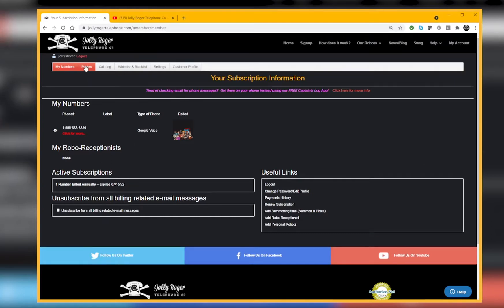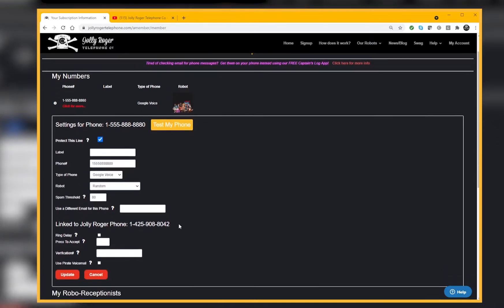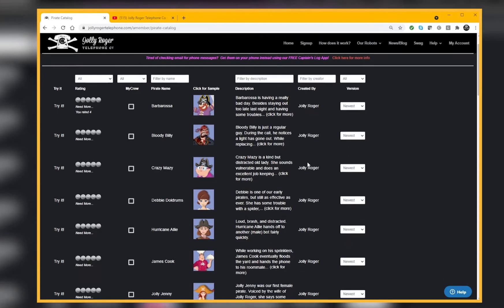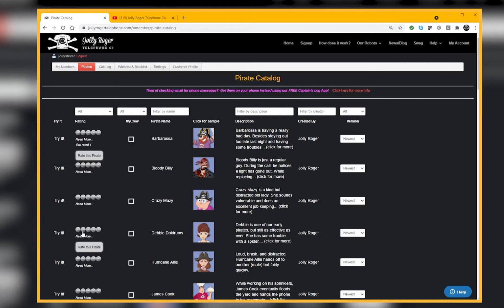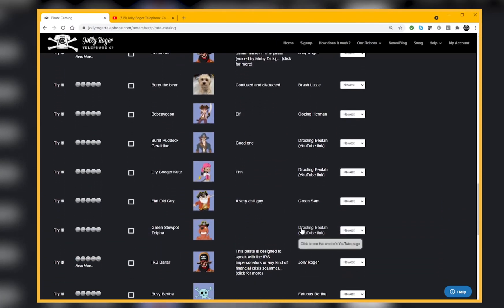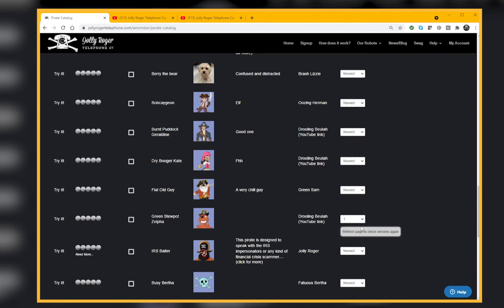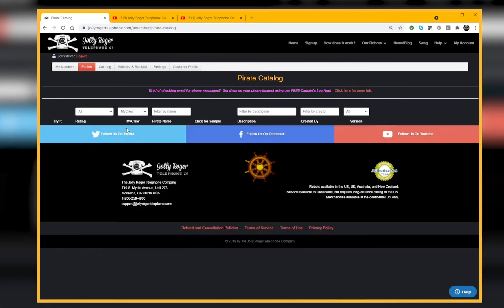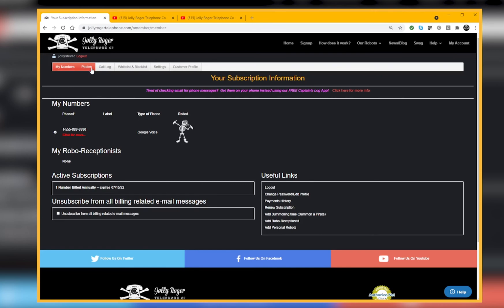Tutorial: How to Choose a Pirate (or make your own Crew!)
This video tutorial explains how you can pick a single pirate (i.e. robot) to always talk to your blacklisted callers.   It shows you how to find pirates that have been made by other users, and goes on to show you how to create a "Crew" of pirates:   a group of your favorites that will be randomly selected from each time you have a scammer on the line.